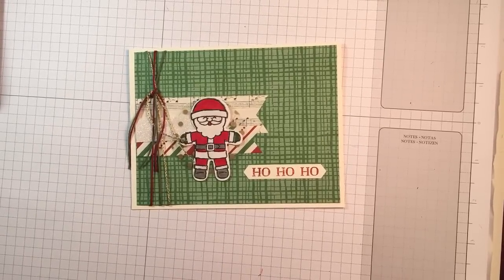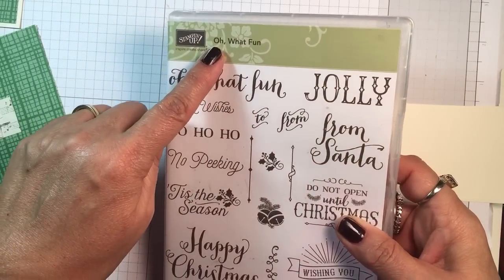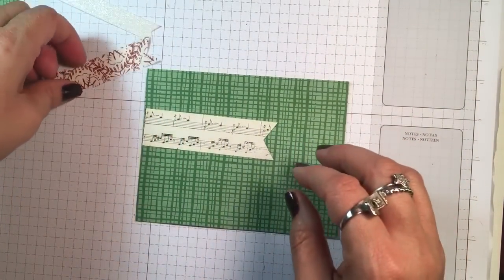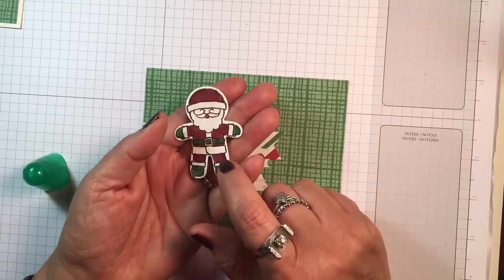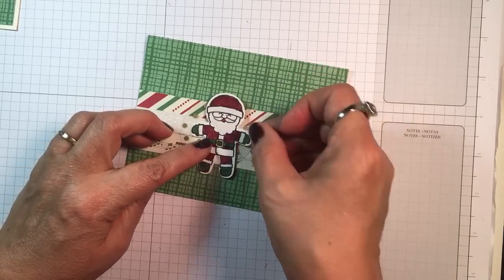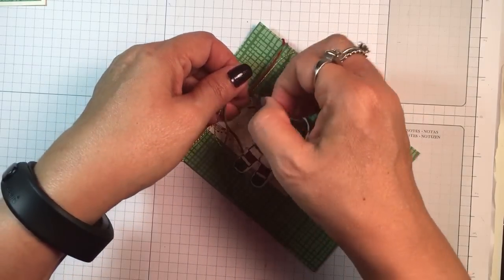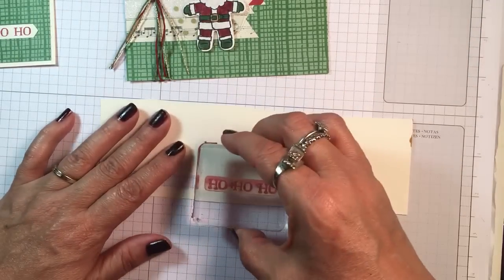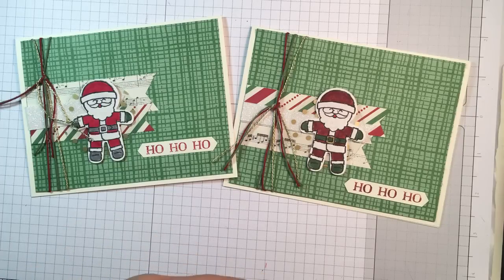2016 Stampin' Up! Christmas Cards Video 2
- Second in a series of 2016 Christmas Card videos by Lisa Brown, Stampin' Up! Demonstrator.